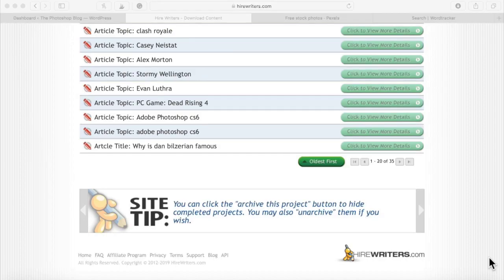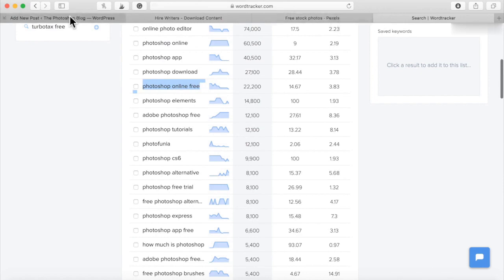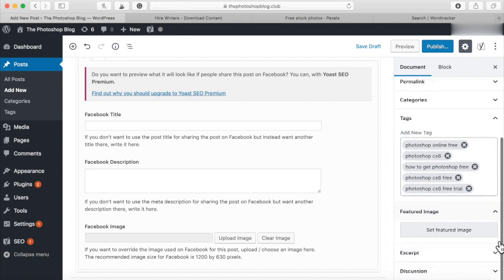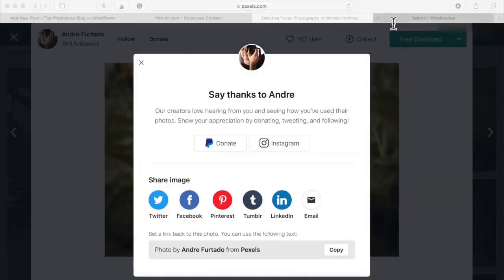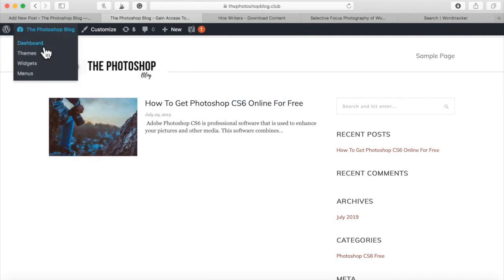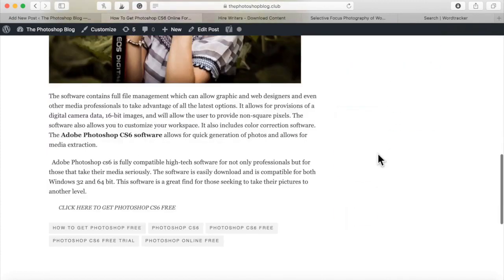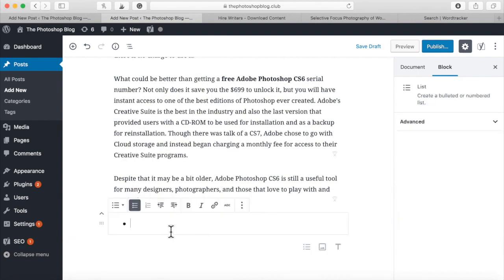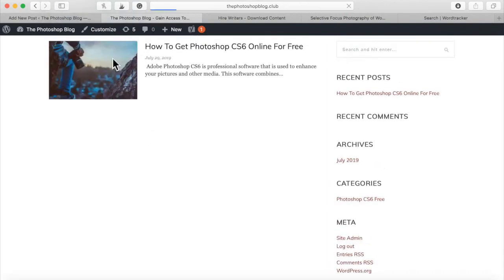CPA Marketing Through Blog || Niche Blogging || Video 5 Adding Content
In our course of CPA Marketing now cpa marketing through blog will be learned. CPA marketing by niche blogging is one of the best method. In this video 5 adding content to blog part will be displayed for niche blogging. This video is very important to continue CPA Marketing.
adding content to blog
add content
cpa tricks
cpa marketing tips
cpa marketing tricks
cpa marketing,
marketing,
cpa,
cpa learners,